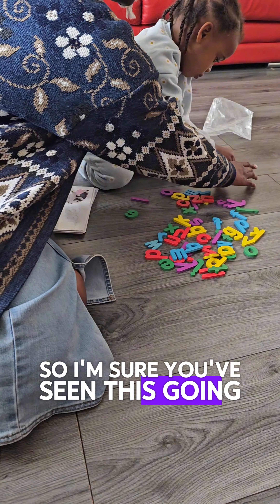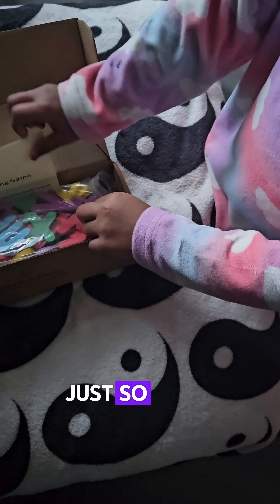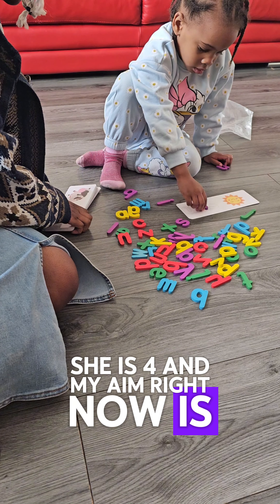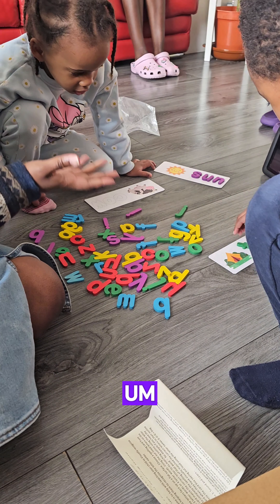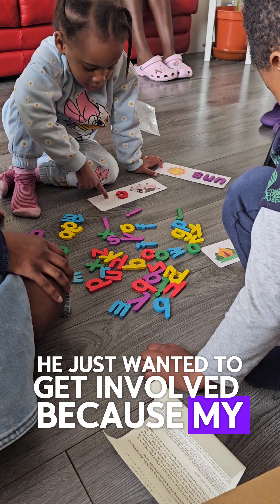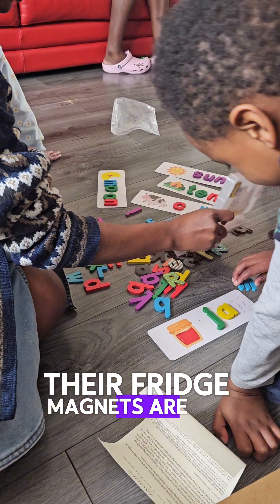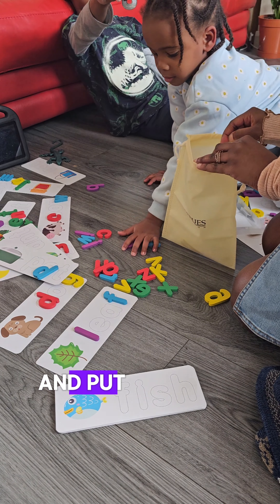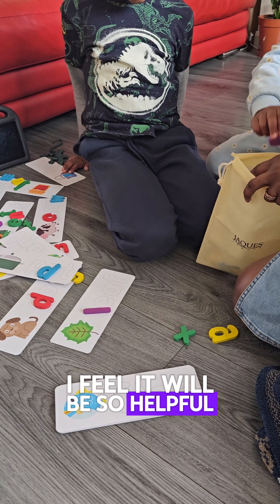Perfect Homeschooling Item 🥰